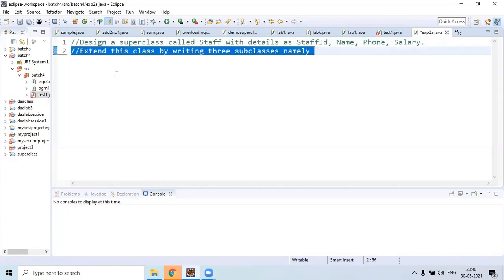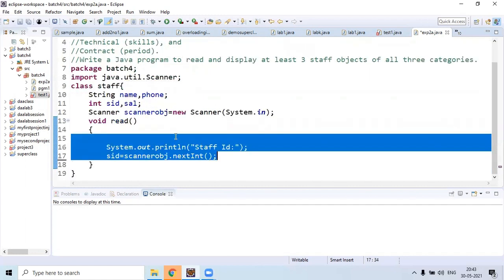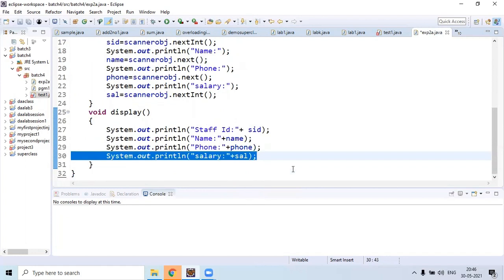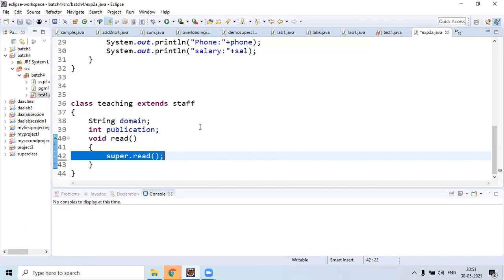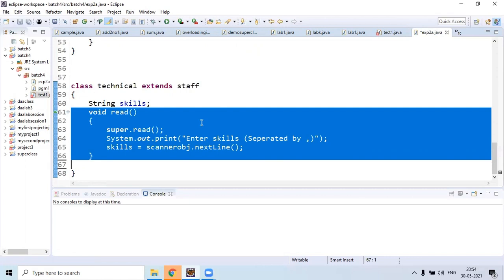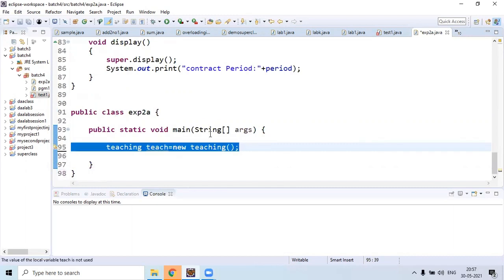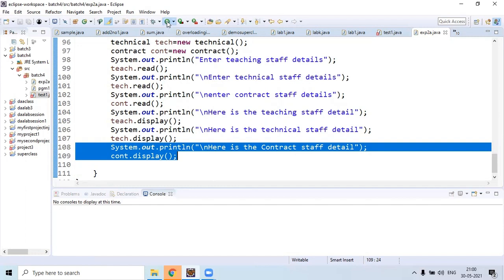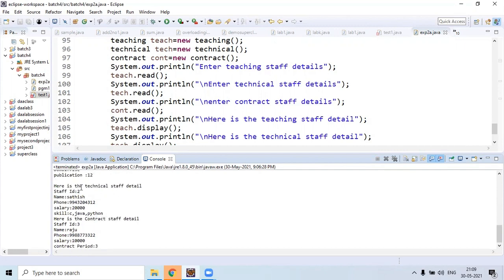Super Class and Sub Class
In object-oriented programming, a superclass is a class that serves as the foundation for other classes (subclasses). A subclass inherits properties and methods from its superclass, and can also add its own unique characteristics. This relationship is known as inheritance